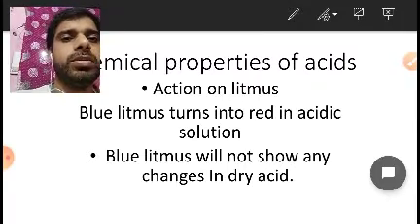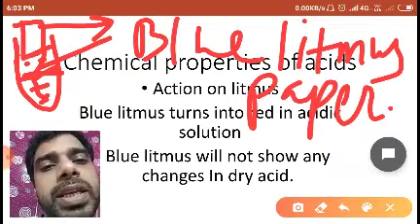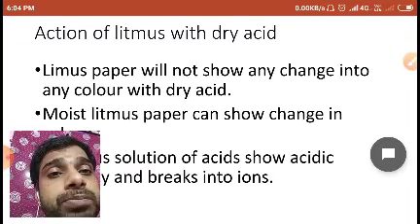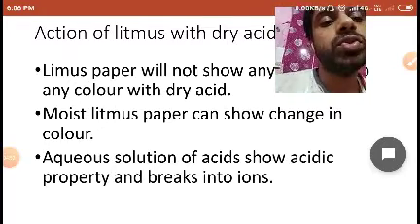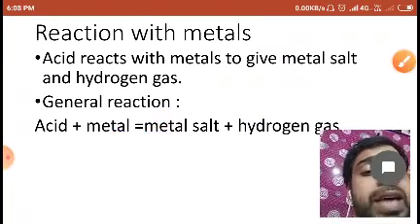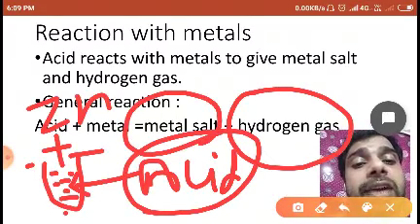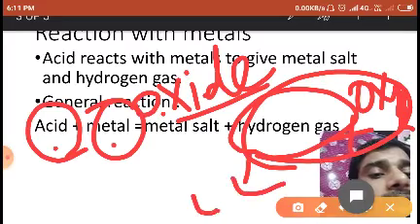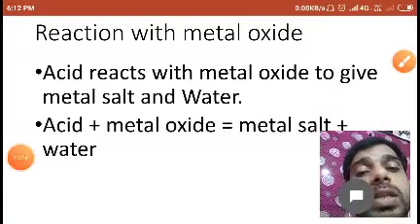Class x first video date 06/07-11/07